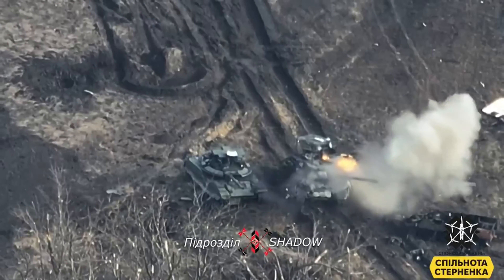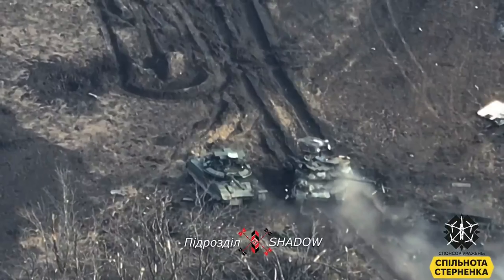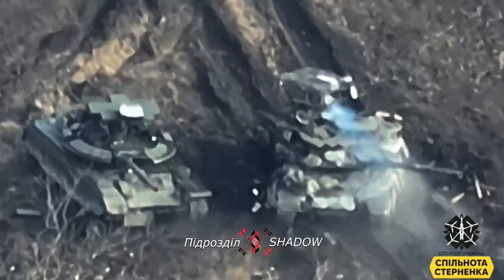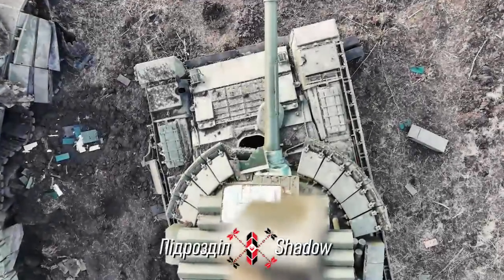T-80BVM With Anti Drone EW Destroyed By Drone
This channel examines the Ukraine-Russia conflict. Looking mostly from Ukraines perspective, we follow up on Russian losses, progress and tactics on the battlefield. A military forces size does not always matter nearly as much as tactics employed, training or thinking outside the box. Ukraine successfully managed to do the impossible multiple times during the conflict, it seems more impossible action will occur in the future! Leaving less for tomorrow!